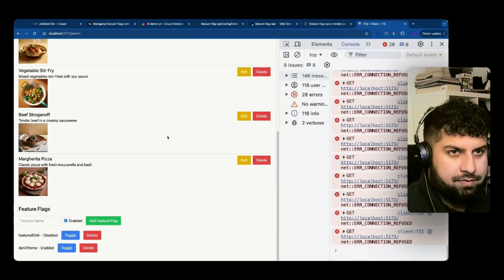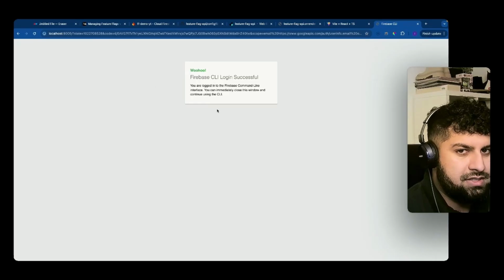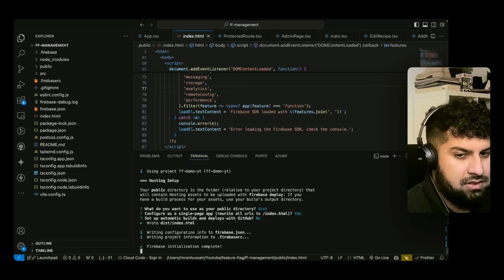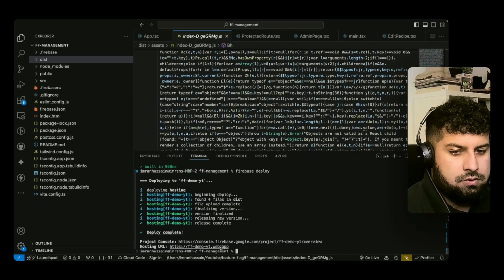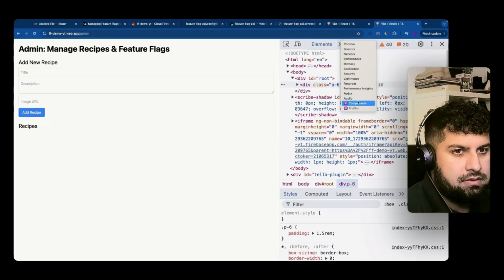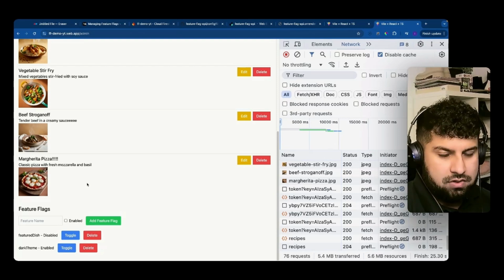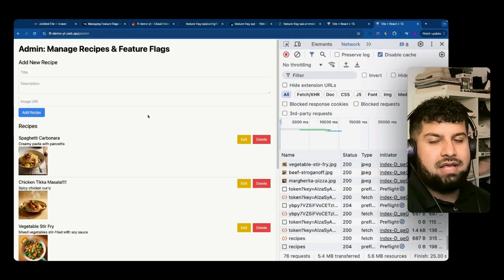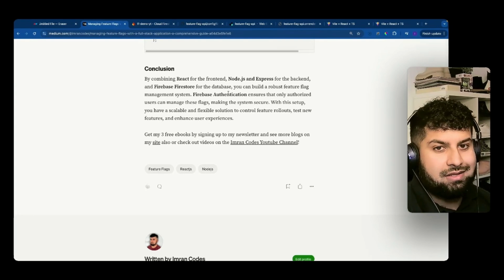Deploy your React App With Firebase Hosting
Learn how to deploy your React app with Firebase Hosting, a fast and reliable solution for hosting single page applications. In this tutorial, we'll take you through the process of setting up a full stack development environment, from Firebase setup to deploying your React app. Firebase hosting provides a scalable and secure hosting solution for web development, making it an ideal choice for developers. By the end of this video, you'll have a solid understanding of how to deploy your React application with Firebase hosting, and be able to take advantage of its many benefits. Whether you're a seasoned developer or just starting out, this video is perfect for anyone looking to improve their React deployment skills and take their web development to the next level.

Happy coding! 👨‍💻👩‍💻